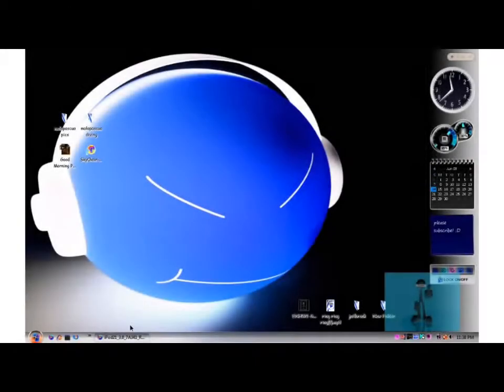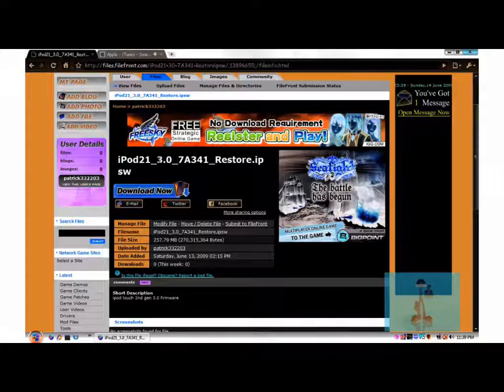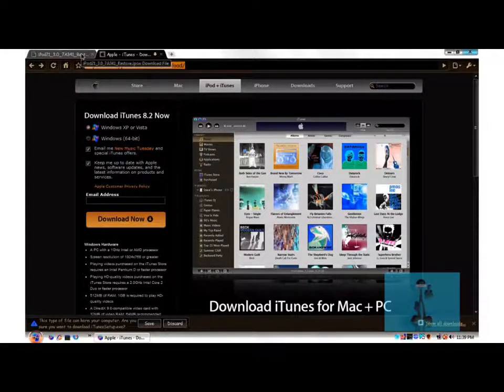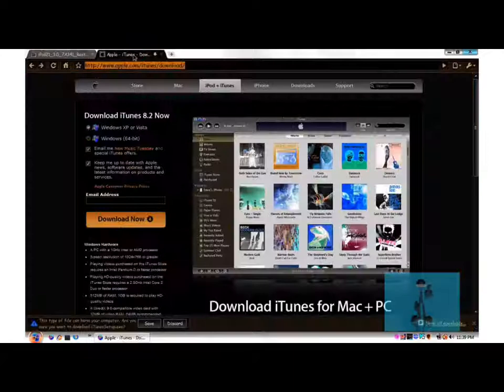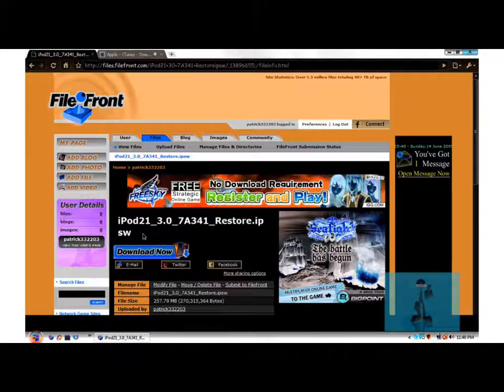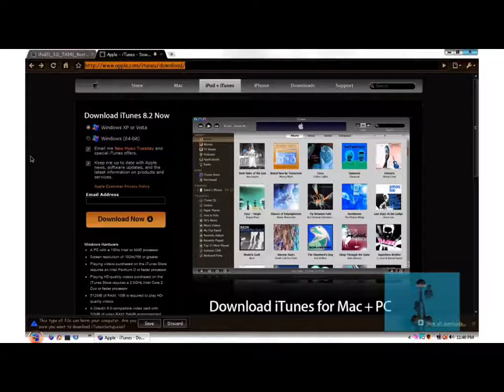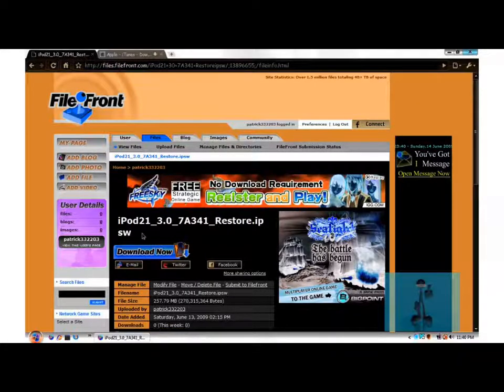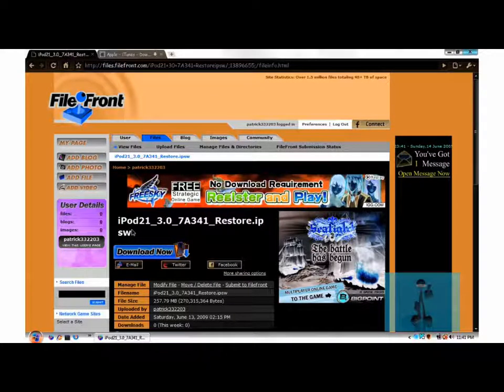final 3.0 firmware for ipod touch 2nd gen only! :D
Please read! :D

Hey guys its patrick!
so imma show you where and how to get the ipod touch 2g 3.0 firmware, ill only show the ipod touch 2g because thats the only ipod i have so, yah it will be pointless for me to show the others if the jailbreak comes out and i wont be able to show how to, so the others if you need them just search around and you will see it! :D

so for you to upgrade to the 3.0 firmware you will need itunes 8.2

and ofcourse the 3.0 firmware for ipod toucg 2g

I remind you that if you so upgrade to it you will loose all your apps, your jailbreak, everything from the jailbreak will be gone, so upgrading is completly up to you! :D do at your own risk, we dunno yet when will the jailbreak will come out but it will! so if you dont want to loose your stuff, please so wait! :D